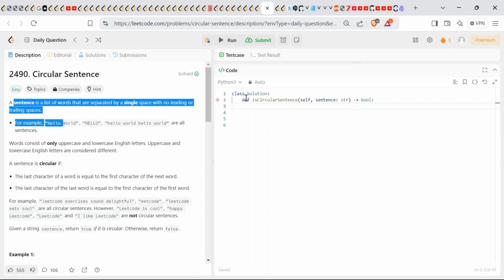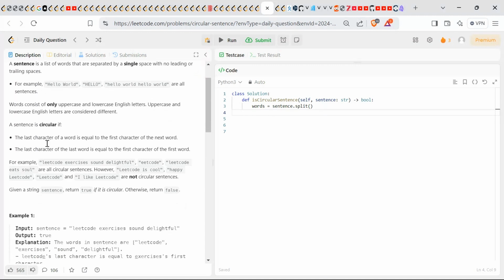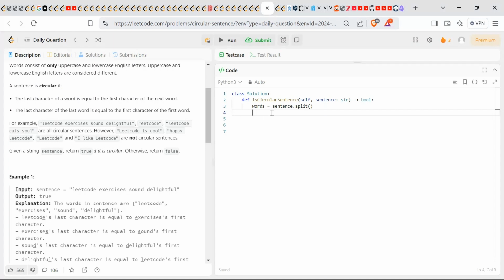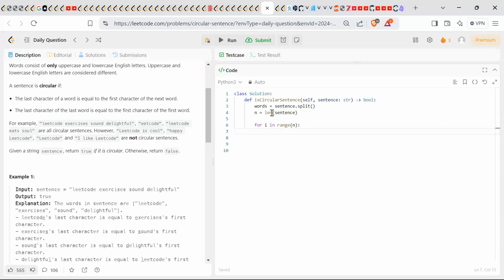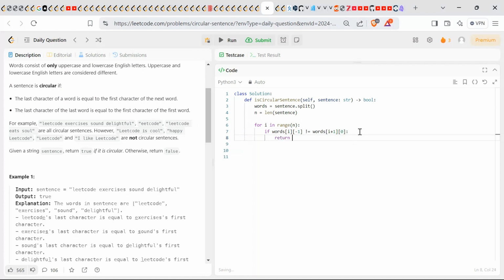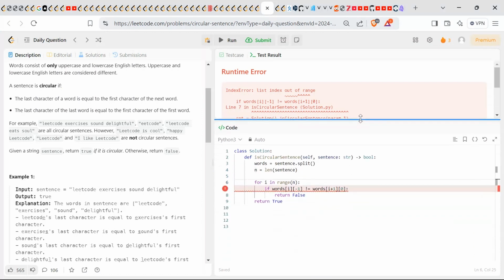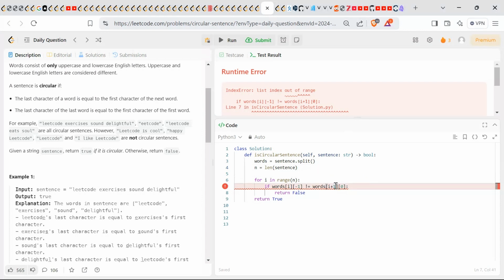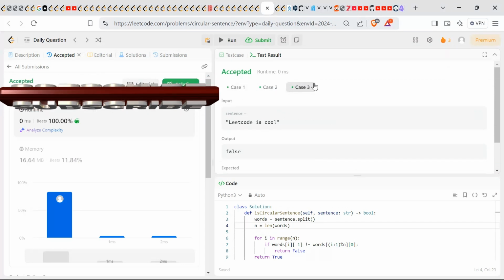Circular Sentence - Day 2 Leetcode November Challenge - Python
Hi peeps, I'm just a noob nobody solving problems and making trash content to (not) become good at anything. Enjoy my blunders. Just yapping, don't mind. Okay bbye see ya tomorrow.